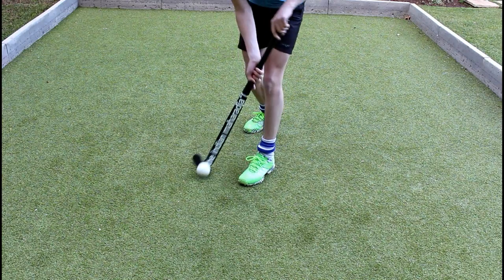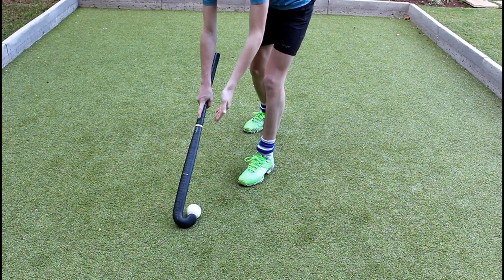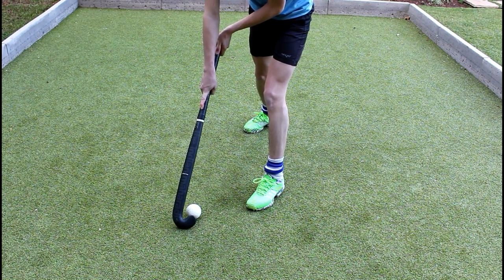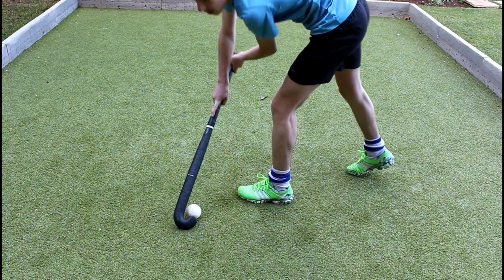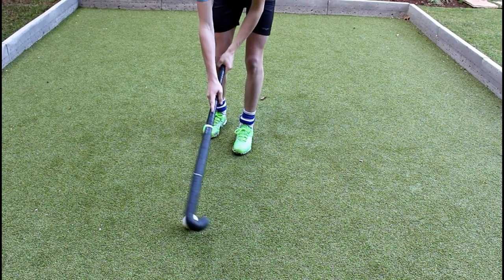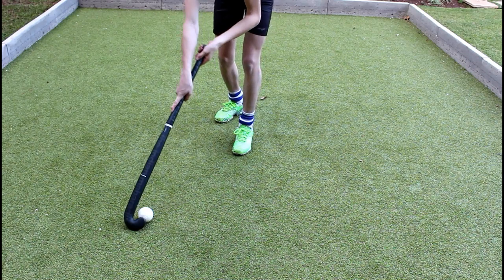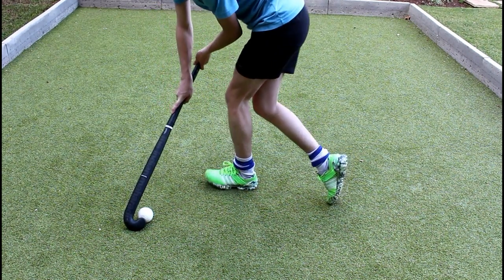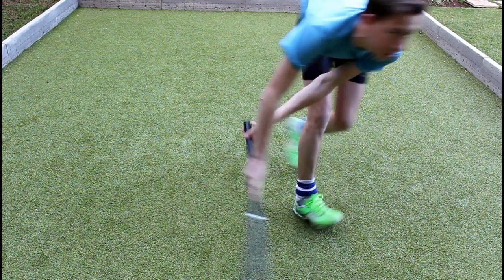How to do the Spin | Field Hockey Tutorial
After our previous tutorial did really well and a lot of you requested for us to do more tutorial we have decided to do a field hockey spin tutorial.

In this tutorial we show you how to do the field hockey spin. The spin can be used as an elimination skill or in a short corner.

Steps for the tutorial:

Step 1: Get the ball in front of your body.
Step 2: Get the ball in the hook of your hockey stick.
Step 3: Give a big step forward with your left foot.
Step 4: Bring your right foot back past your left foot, so you can start the spin.
Step 5: Spin around and keep the ball under control and in the hook of your stick.

Comment what tutorials you want to see next in the comments down below.